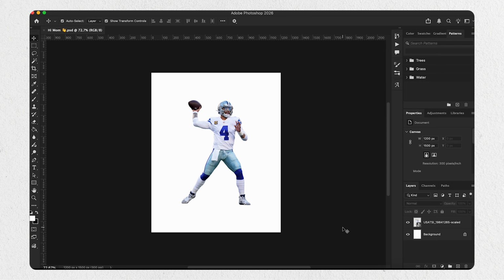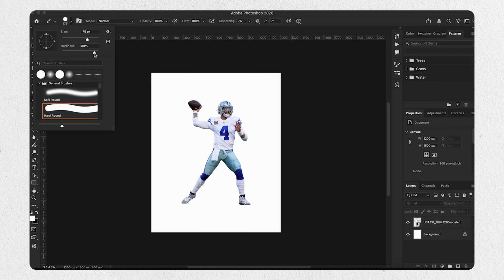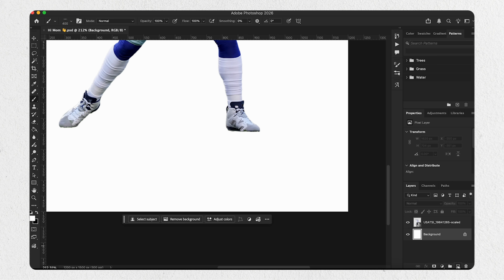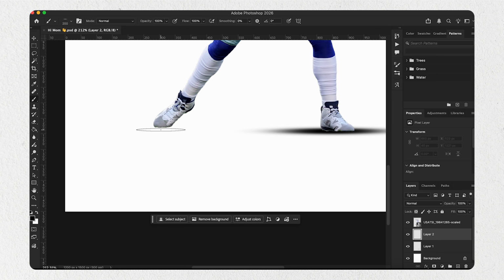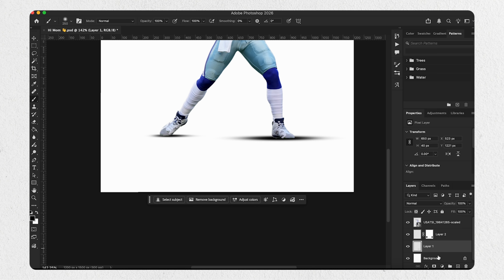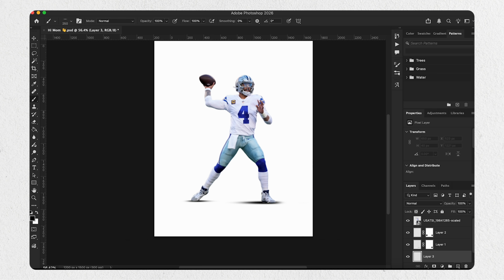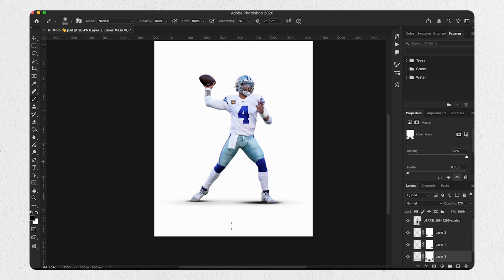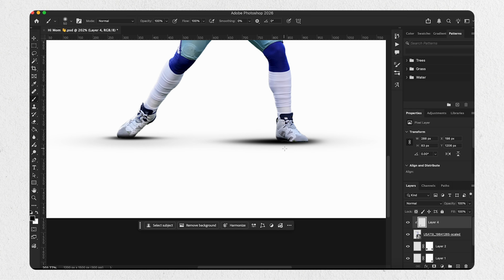How to Create Player Shadows In Your Sports Graphics | Adobe Photoshop Tutorial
Learn how to create shadows with ease for your sports graphics!

Creative Tutorials:
In this series of videos, I will show you how I create, design, and build game-changing sports graphics, logos, visual identities, and brands. We'll explore different programs like Photoshop, Illustrator, After Effects, and more.

About Me:
I am an award-winning creative director and designer with over a decade of experience in the sports x entertainment industry working with brands like Nike, the Washington Capitals, Duke Basketball, Amazon, and more.